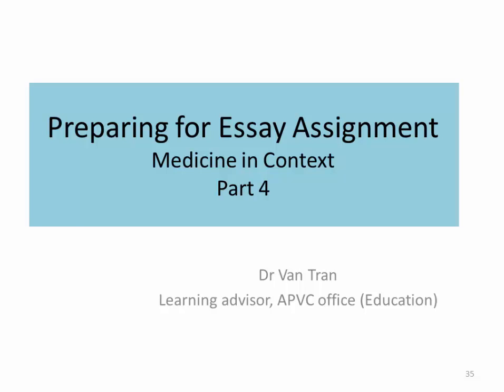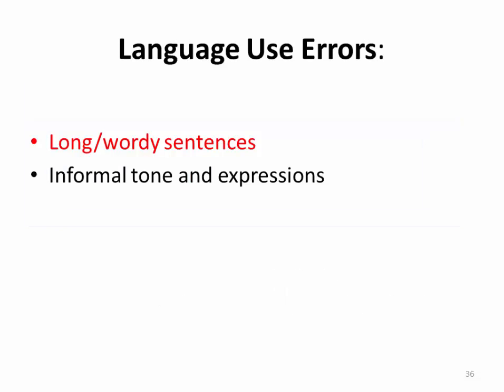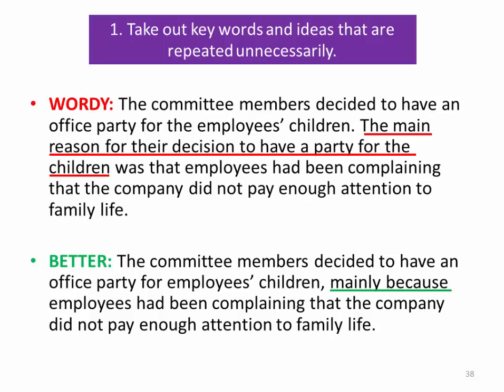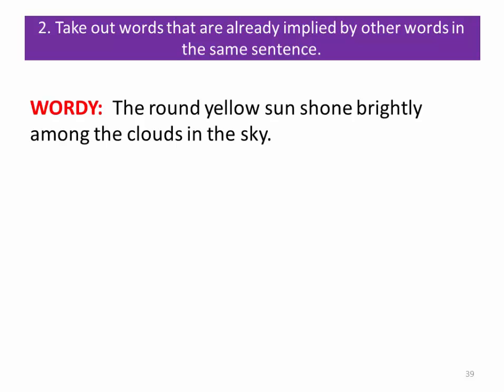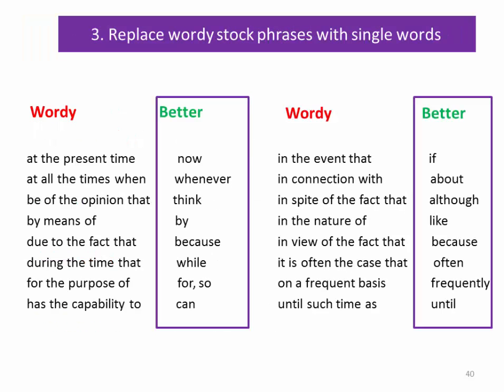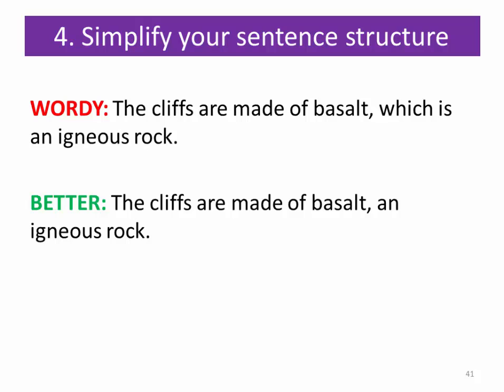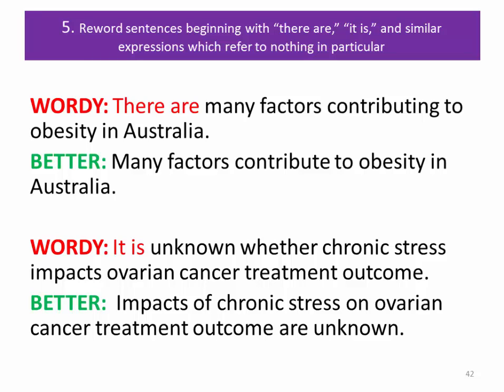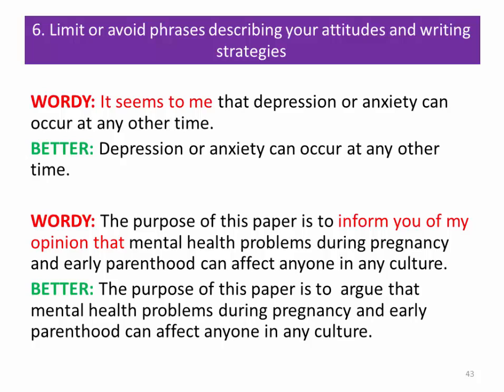Academic writing 2016 part 4